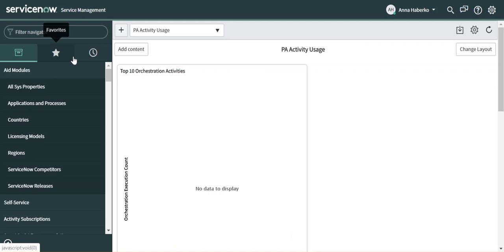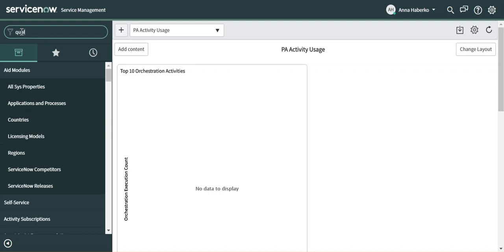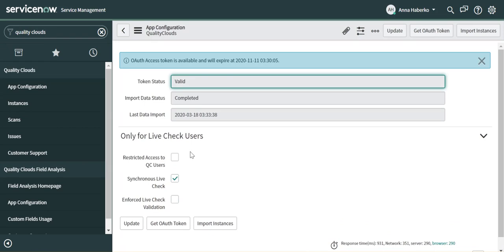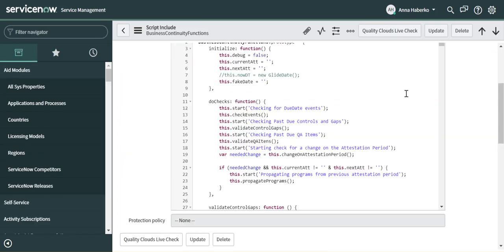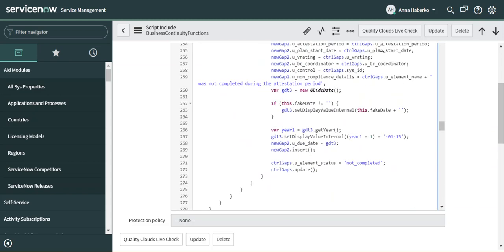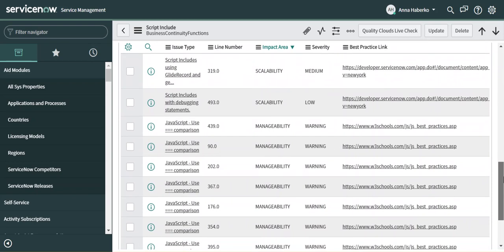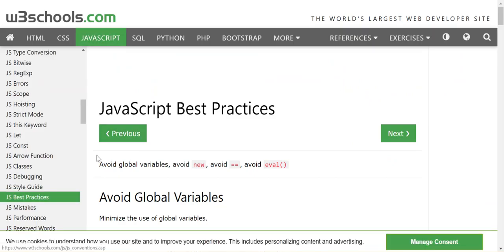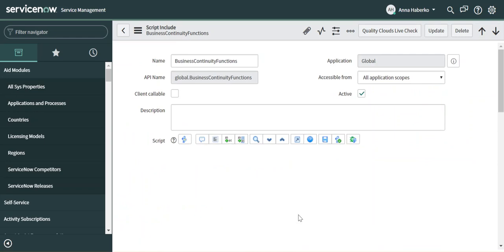QC LiveCheck for ServiceNow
Introducing Live Check - automated code review for all ServiceNow developers

The Live Check runs all the ServiceNow, Javascript, and custom rules against the definition of a single Configuration Element. This enables developers to receive immediate feedback to guarantee that best practices are being followed, without having to wait for the scheduled full scans to complete.